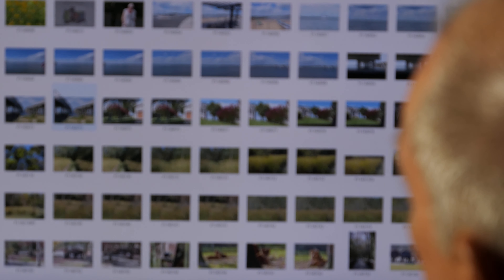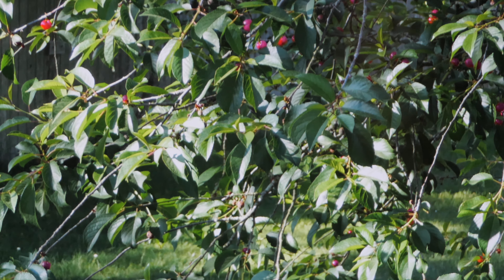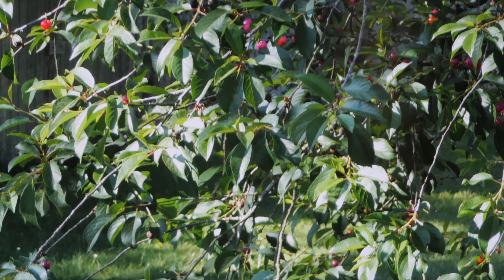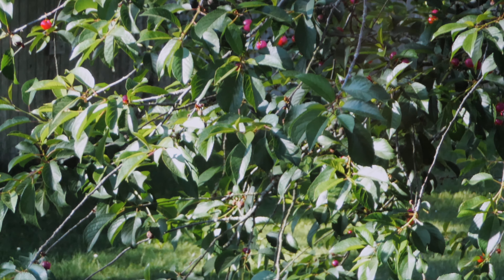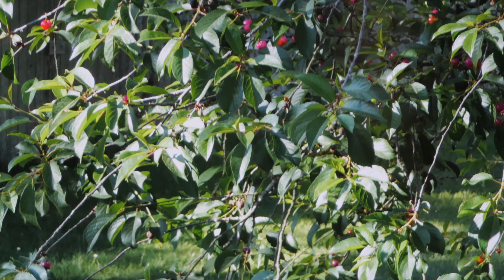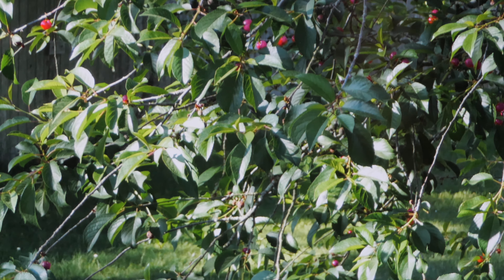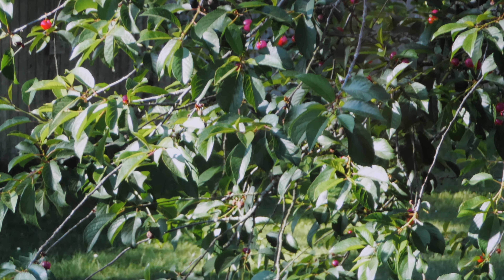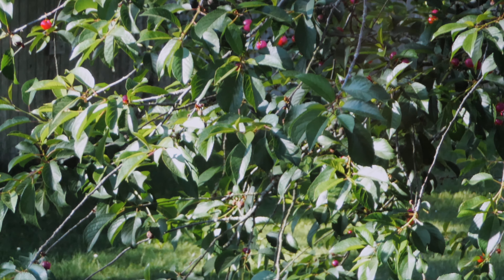FZ2500 Lumix Secret Hi Res mode!?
The Lumix FX2500 has an interesting feature!  Nicer JPG files result IMHO.